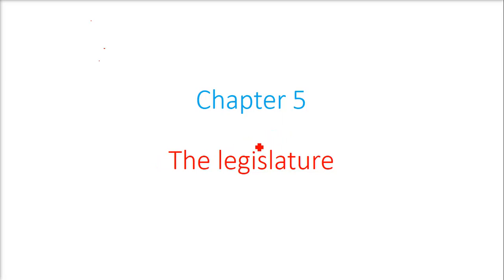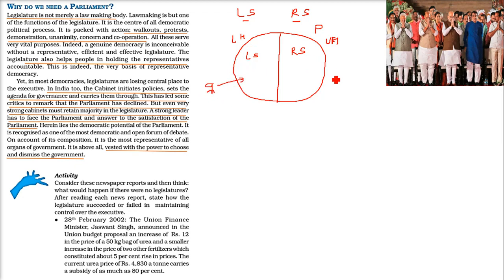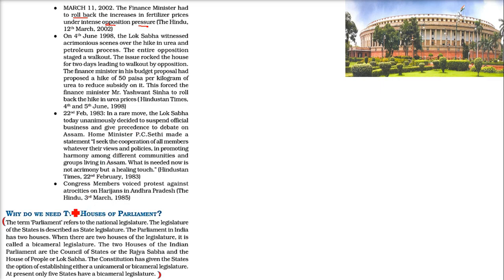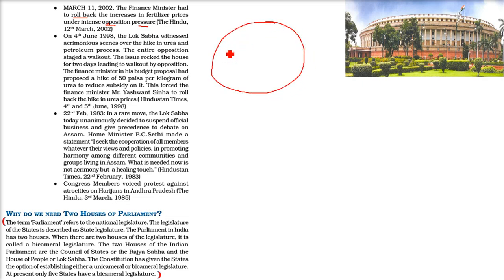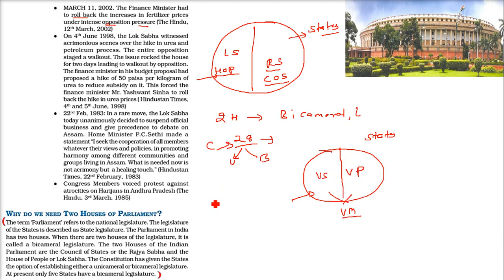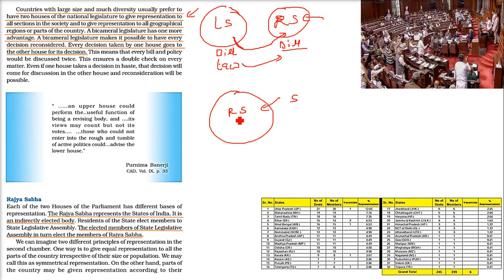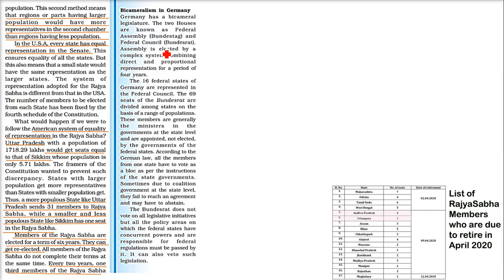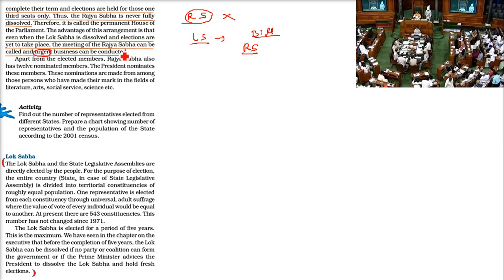Class 11 Political Science NCERT Chapter 5 The legislature 1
Class 11 Political Science NCERT Chapter 5 The legislature

NCERT Textbook in Political Science for Class - 11 AND Class - 12 (COMBO)
Political Science for CBSE Class 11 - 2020 Exam
Oswaal CBSE Question Bank Chapterwise & Topicwise Class 11, Political Science (For 2021 Exam)
INDIAN CONSTITUTION AT WORK & POLITICAL THEORY COMBO SET OF 2 BOOKS- TEXTBOOK IN POLITICAL SCIENCE POLITICAL THEORY FOR CLASS 11
Oswaal CBSE Sample Question Paper Class 11 Political Science Book (For March 2020 Exam)
NCERT Political Science Books Set of Class - 6 TO 12 (ENGLISH MEDIUM) for UPSC Prelims/Main / IAS / Civil Services / IFS / IES / ISS / CISF / CDS / SCRA / IFS / NDA
NCERT Textbooks Economics 9th to 12th In Hindi Medium (Economics) Combo Set (5 Booklets)
NCERT History Books Set Class 6 to 12 (English Medium) [Hardcover] NCERT